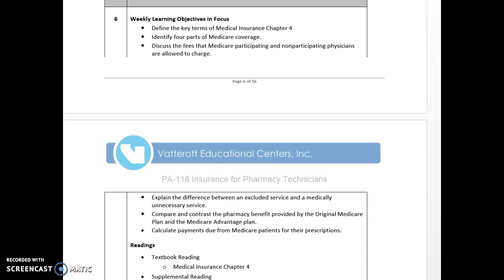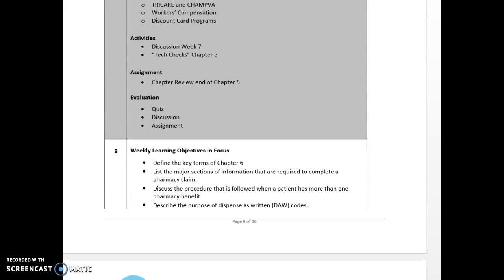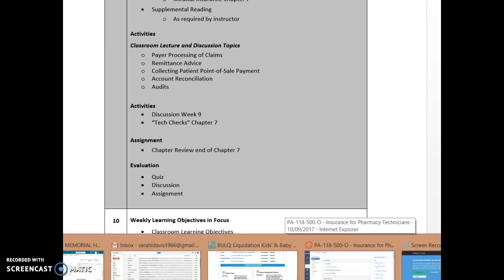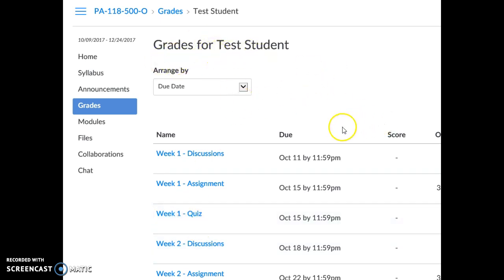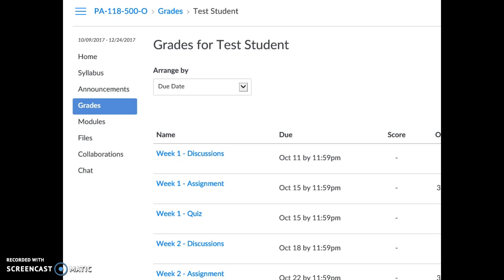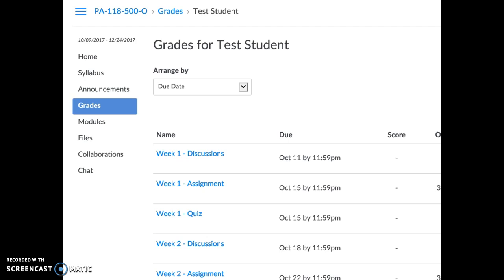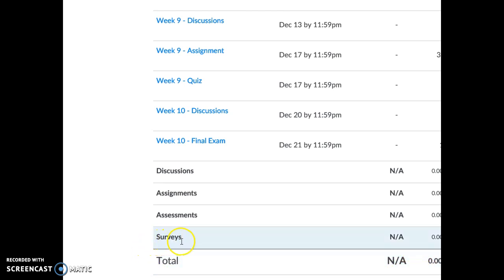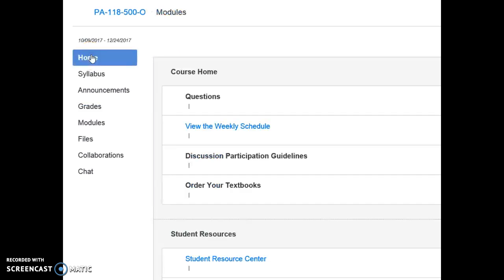Medical Insurance for Pharmacy Technicians - Week Ten Presentation